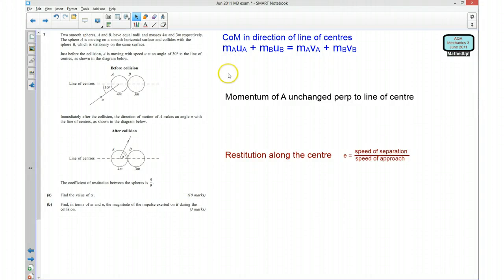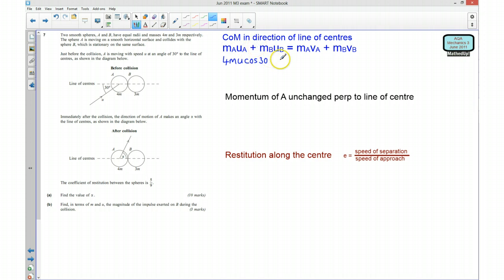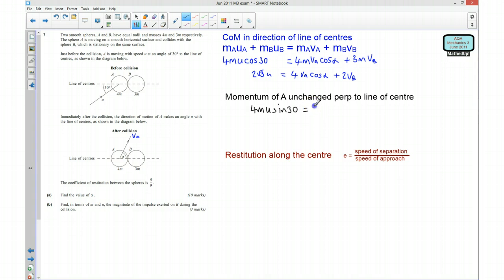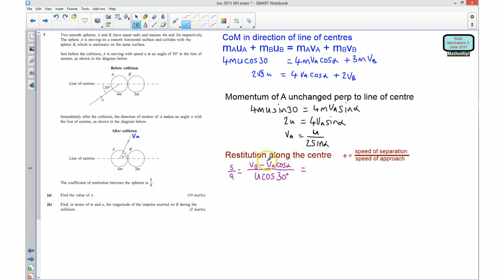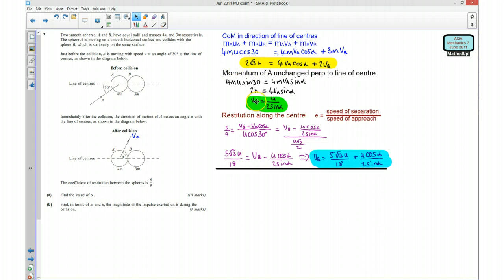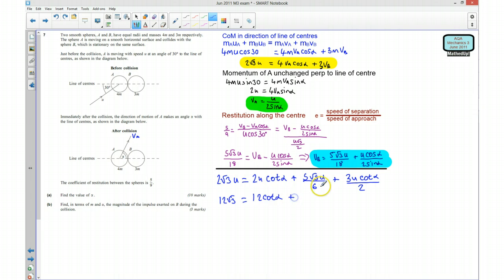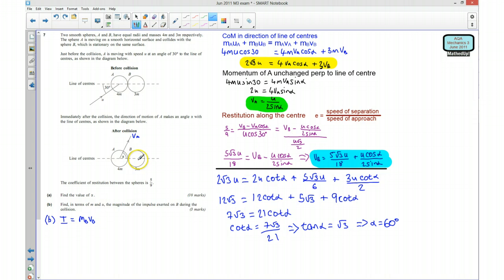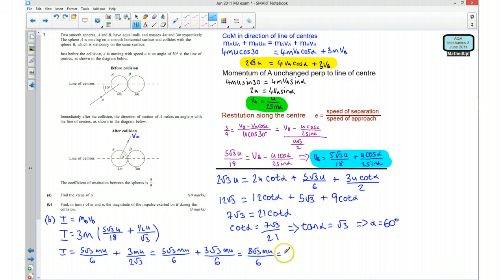AQA M3 June 2011 Q7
AQA June 2011 Mechanics 3 exam paper on collisions in 2 dimensions involving a coefficient of restitution. Includes a question on impulse.